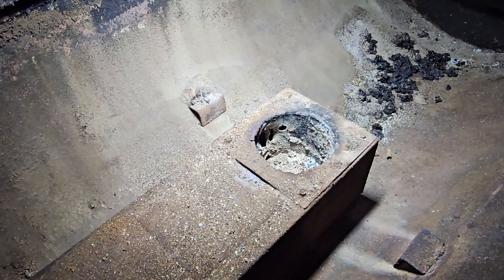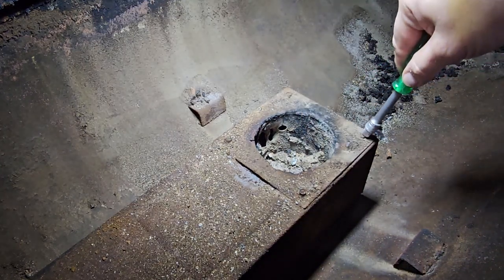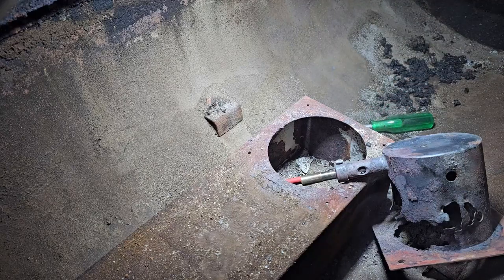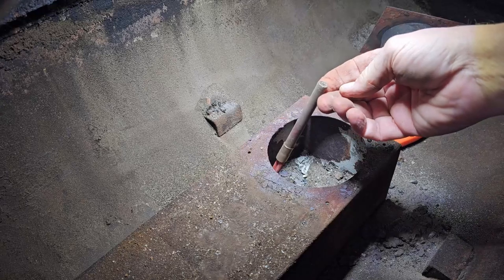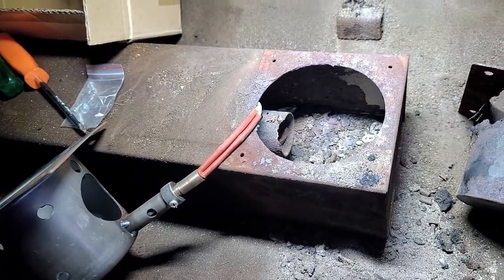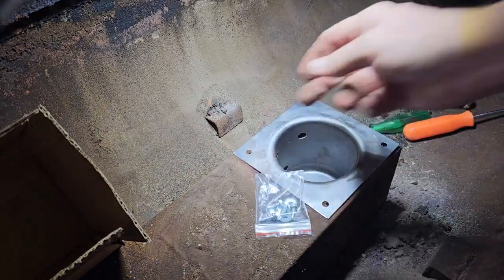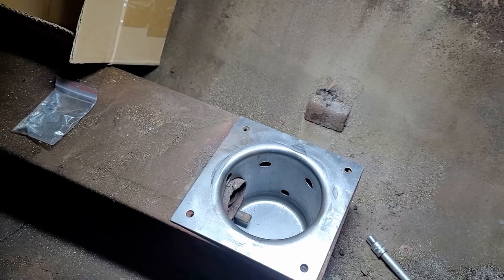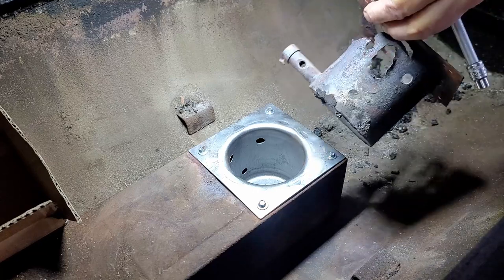Replacing Fire (Burn) Pot in Traeger Pellet Grill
I show you the simple steps to replace a fire/burn pot in a Traeger pellet grill/smoker.

Burn pot